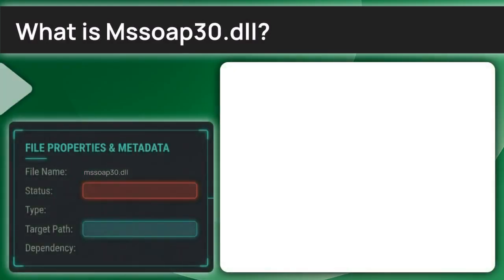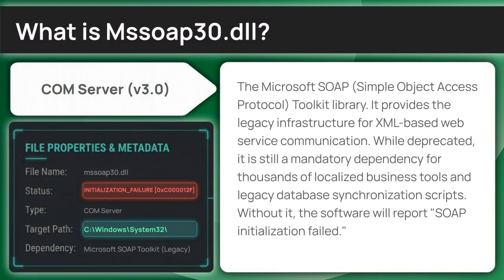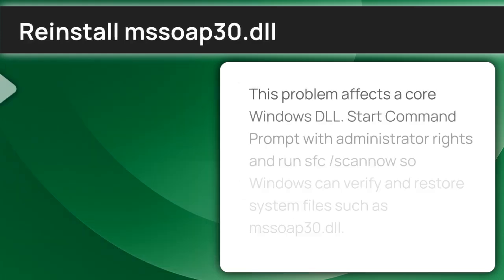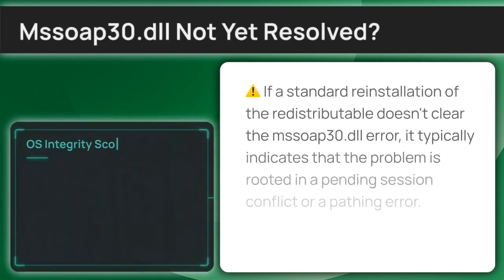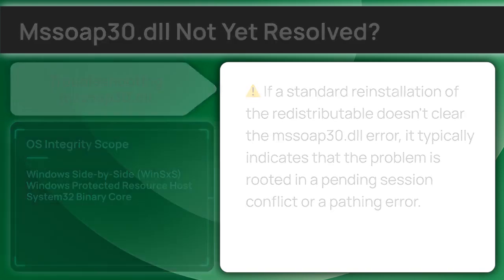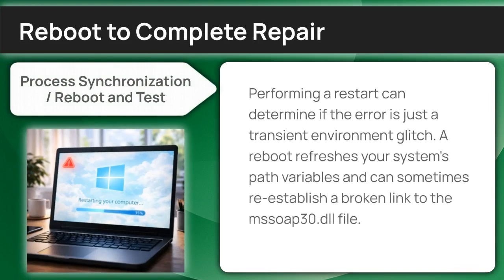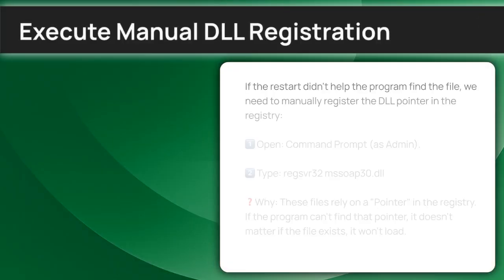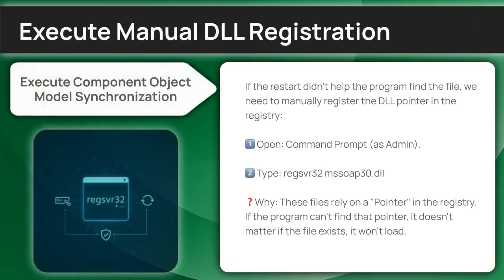How to Fix mssoap30.dll and Web Svc Errors!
Mssoap30.dll: Learn to Resolve Compatibility Errors Linked to Missing or Corrupt DLLs in Microsoft SOAP Toolkit (Legacy). 🛠️⚙️ Optional third-party software associated with this issue is available

Does Windows list Mssoap30.dll as a missing dependency? Mssoap30.dll acts as a shared resource that Microsoft SOAP Toolkit (Legacy) references during normal operation.

What is Mssoap30.dll? The Microsoft SOAP (Simple Object Access Protocol) Toolkit library. It provides the legacy infrastructure for XML-based web service communication. While deprecated, it is still a mandatory dependency for thousands of localized business tools and legacy database synchronization scripts. Without it, the software will report "SOAP initialization failed."

Operating as a Windows Component Library DLL, Mssoap30.dll uses the COM Server within the Microsoft SOAP Toolkit (Legacy) ecosystem. This video covers practical troubleshooting steps that are commonly used for these types of library conflicts.

▶ Here’s What I’ll Cover:

- Updating required mssoap30.dll components
- Get facts about the mssoap30.dll file

Timestamps:

00:00 - How to Fix mssoap30.dll Missing Error Windows 11 Startup
00:18 - What Is mssoap30.dll File and Its Function in Windows
00:48 - Download mssoap30.dll File and Reinstall Properly
01:09 - Restart Your Computer to Ensure Fix Works
01:31 - Manually Register DLL to Fix mssoap30.dll Error
02:07 - Do Not Download mssoap30.dll from Random Websites